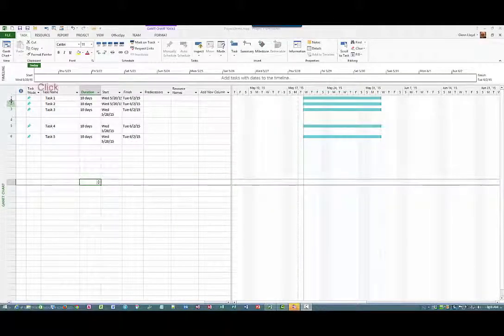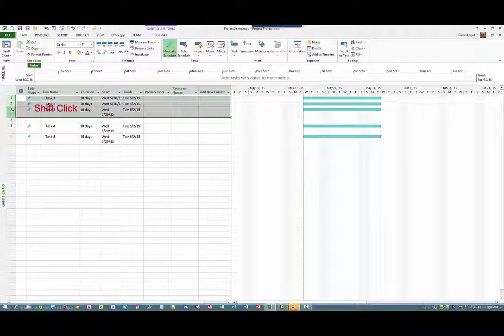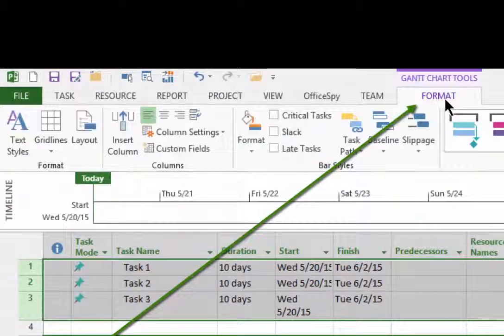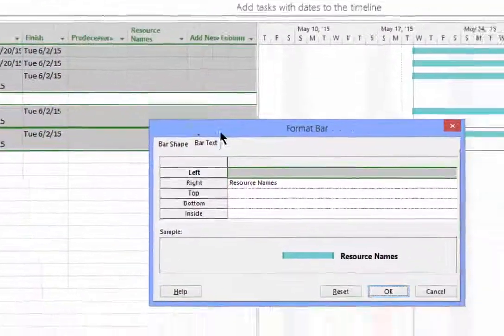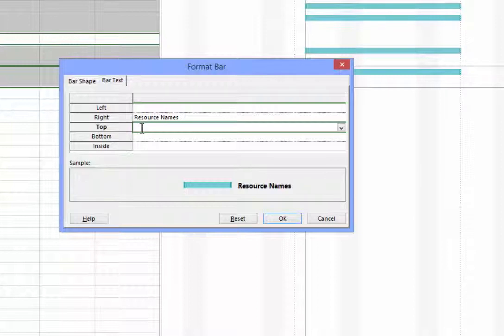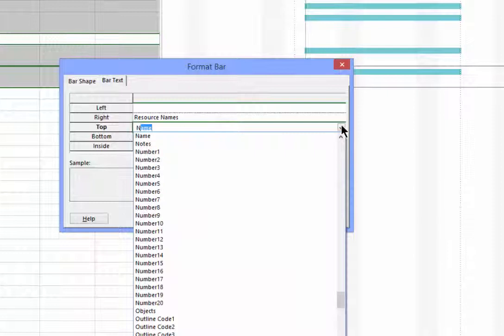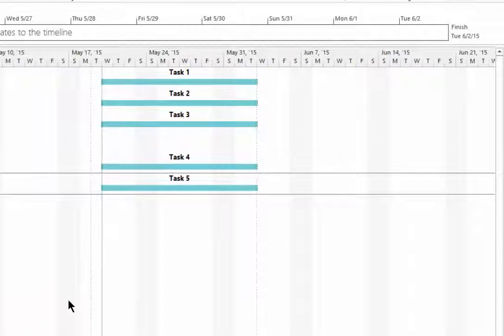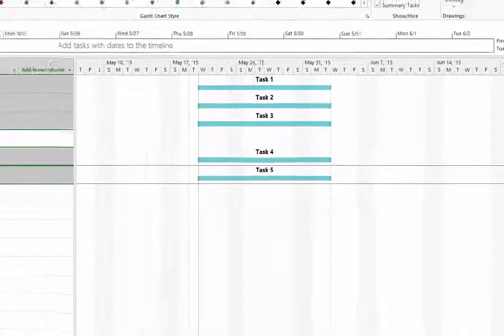Formatting Task Bar Text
Addint Text to Gantt Chart Task Bars in MS Project 2013